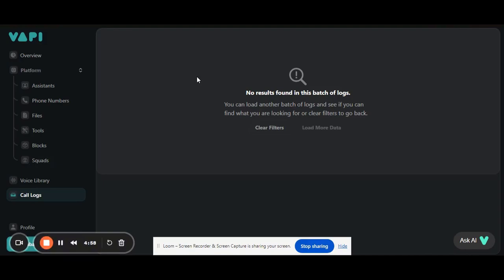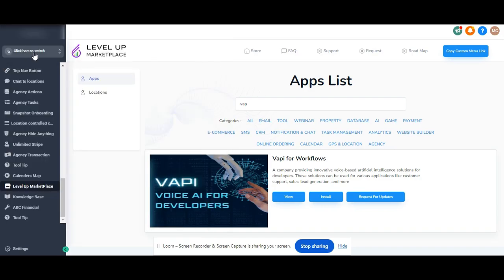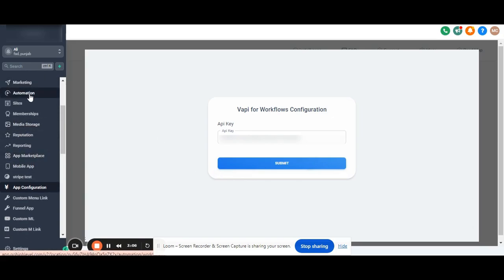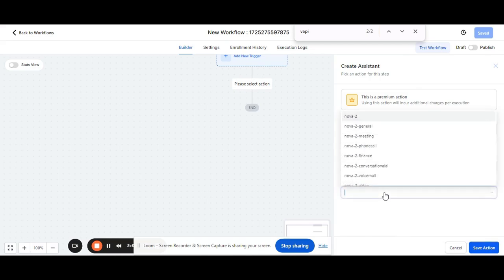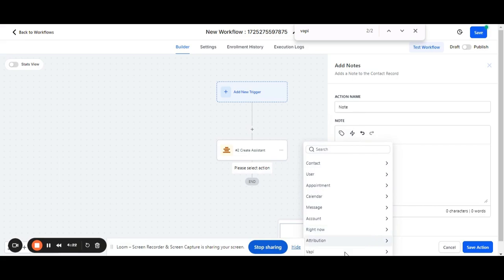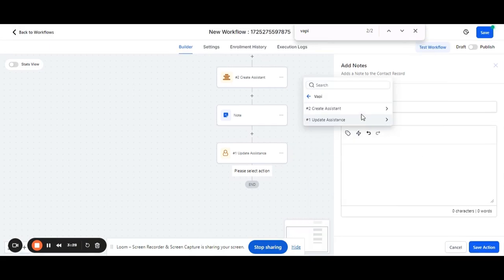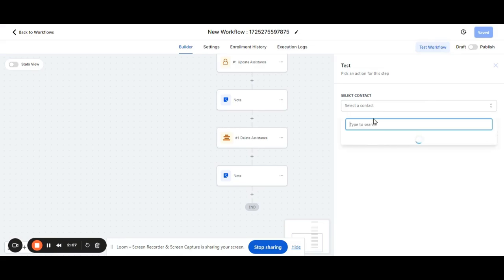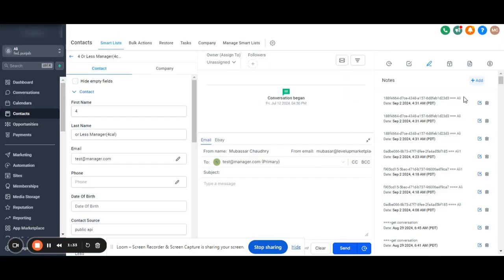Vapi App Installation